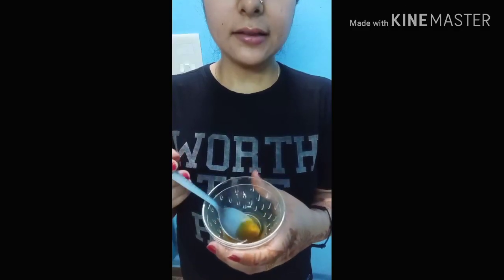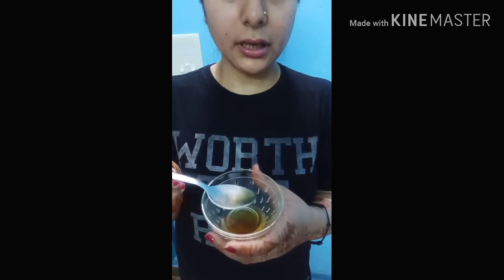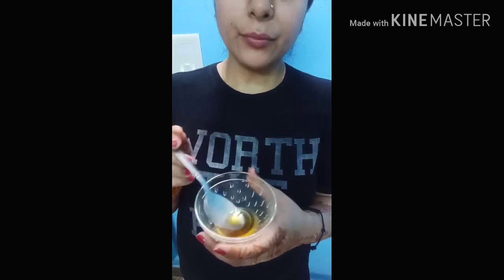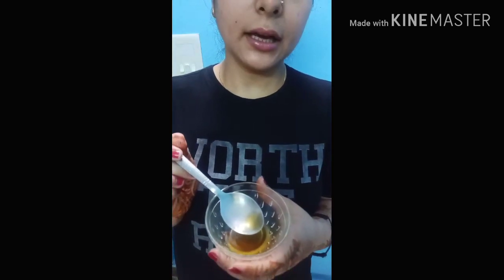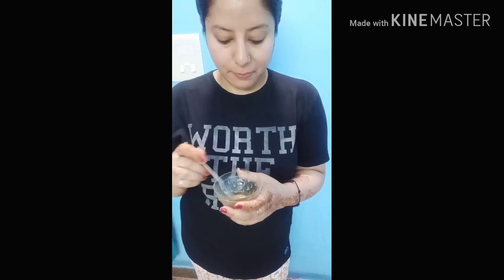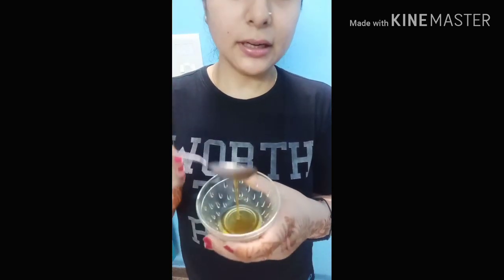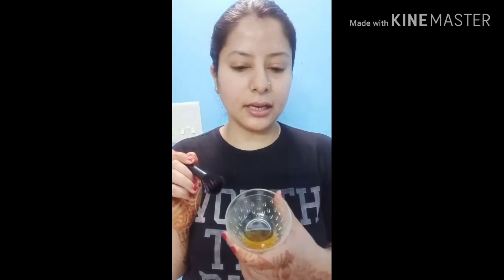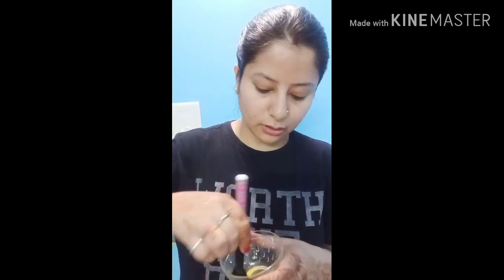All In One Magical Mixture For Sun Tan and Dry Skin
Hello Friend,

I have brought this simple yet very effective mixture for
damaged skin from Sun and dryness in these summers.
This is an tried and tested mixture by me so please try this for 2 to 3  days and you will find great relief in your skin.

Flavour &Style with Tina